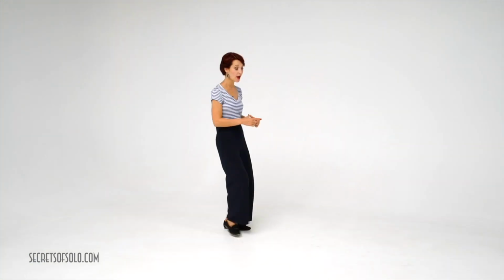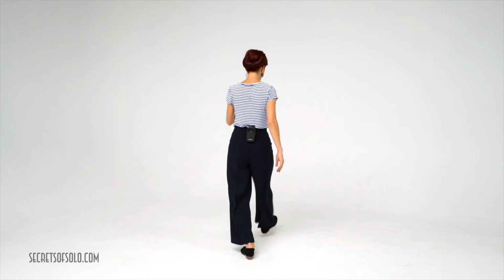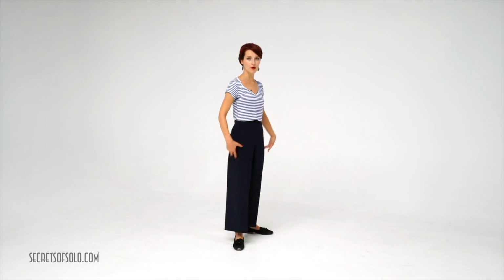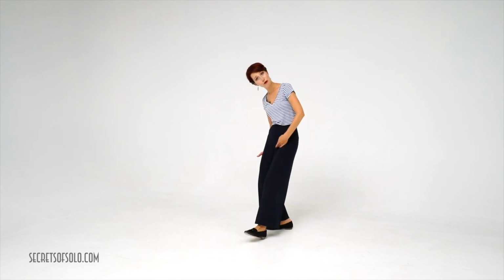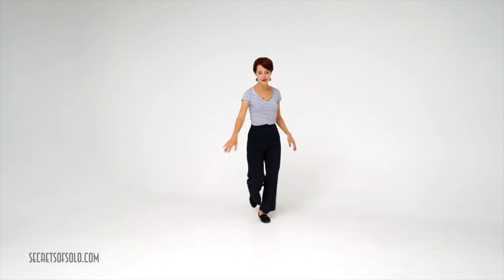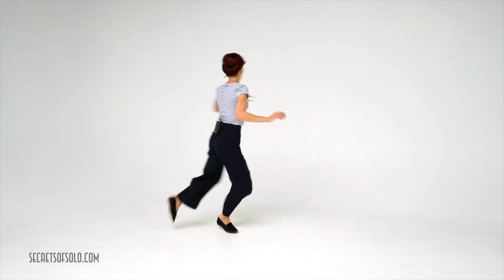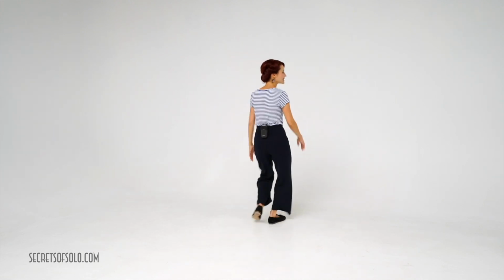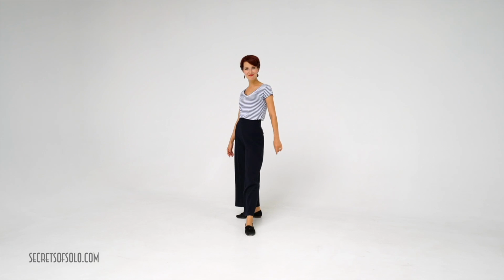Online dance class. Easy Charleston Variation: "Rond"/ Solo Jazz Tutorial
Here is a full class on Charleston step variation from my new original online course called "Variation LAB". This variation is from Chapter III: Advanced foot worker.

Tired of repeating the same steps? Try variations! Find exciting variations for the King of solo jazz dance steps – The Charleston.

Rond is one of the most impressive variations because of its amplitude. The draft name of this variation is “catch the apple” :) Make sure to keep the eyes focused forward when turning.

Beloved step by every dancer in many dance styles, not only jazz, most of the time Charleston step is used as a transition between some “fancy” footwork. We can make this step shine brighter and shine ourselves with it by variating it with turns, slides and rhythm syncopations.

Charleston step is a universe. Seriously, one can variate it hundred different ways!
Its the nature of jazz. Creativity, creation, continuum...In my online school I have many courses and pretty much all of them I touch on Charleston step and variation of it.